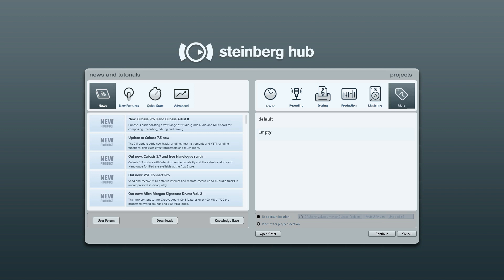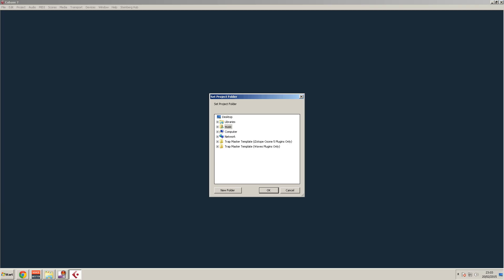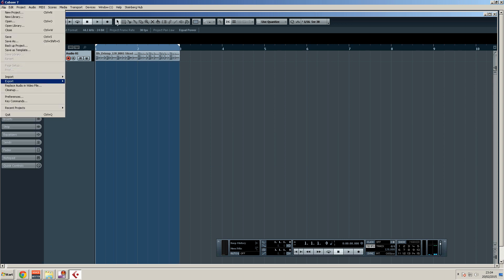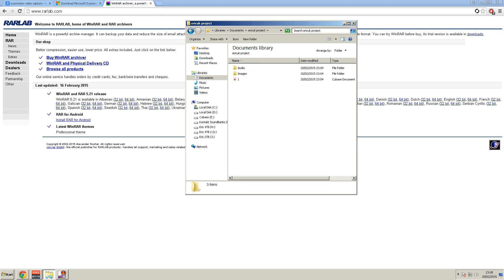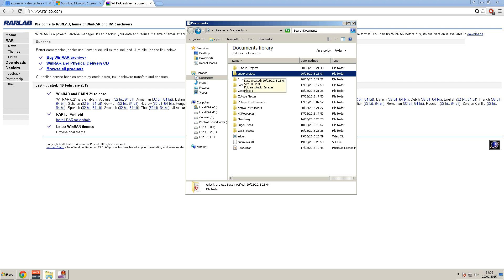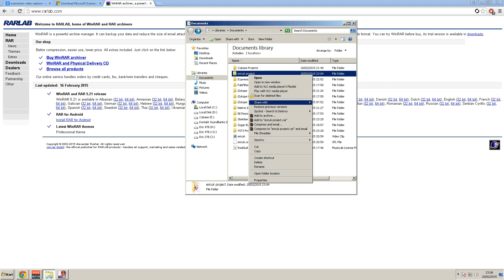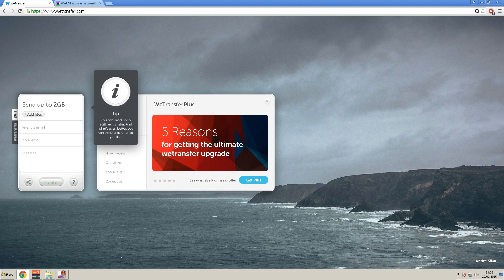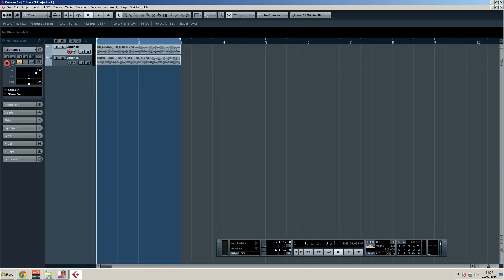Setting up and sharing Cubase projects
A rapper friend asked how he could send me his cubase project for me to work on. This is how you can do it.